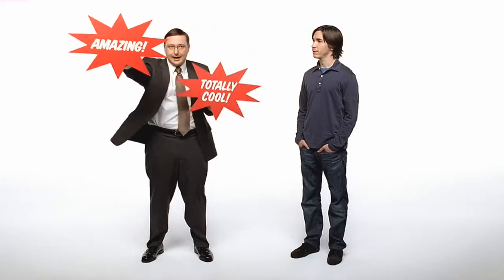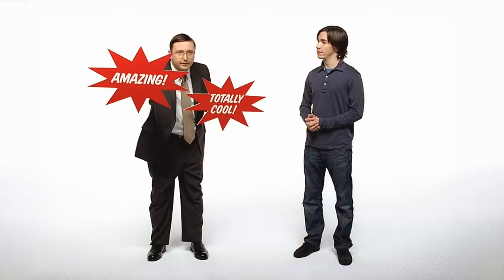Sales Pitch - Get a Mac (archived Apple Commercial) HD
Although Mac introduces himself as usual, PC says, "And buy a PC." He explains that Mac's increasing popularity is forcing him to be more forward in his self-promotion, so he is reduced to holding up red signs depicting various pitches.